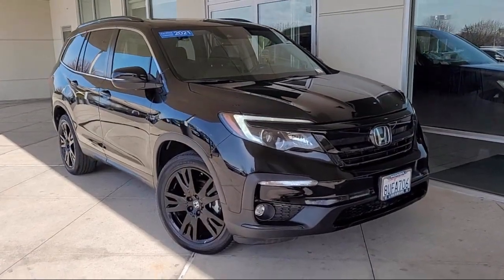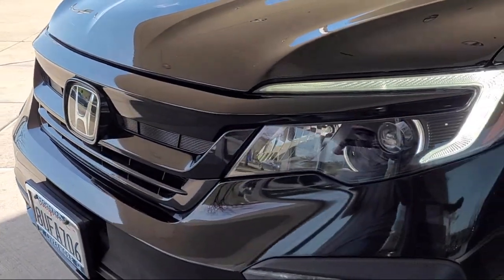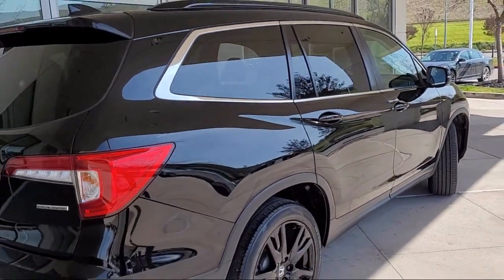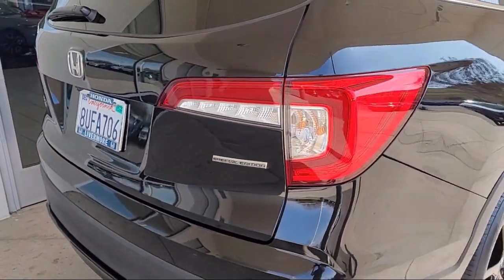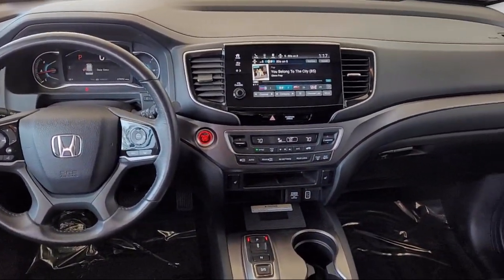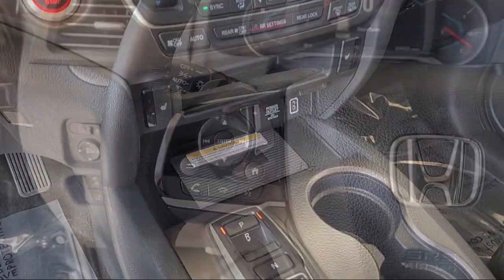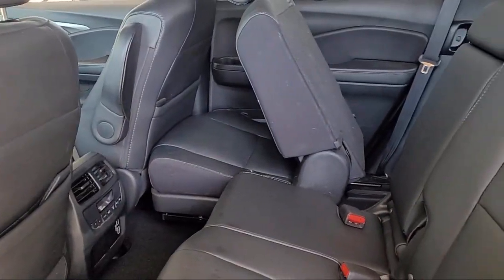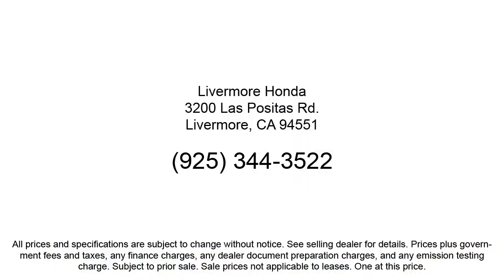2021 Honda Pilot Special Edition Sport Utility Livermore Pleasanton Dublin Tracy Fremont San Ra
2021 Honda Pilot Special Edition Sport Utility Stock Number: PH15740Z Vin:5FNYF5H29MB015740.